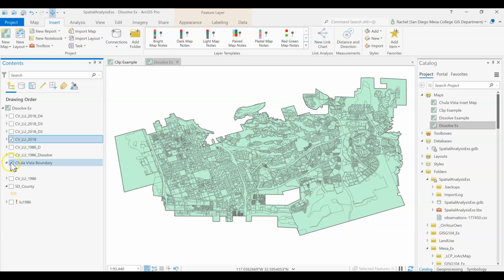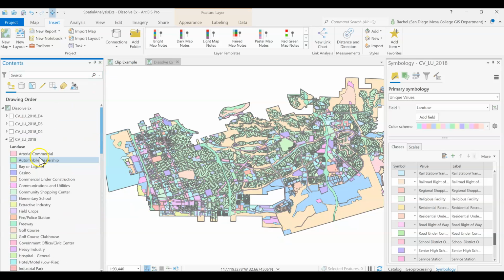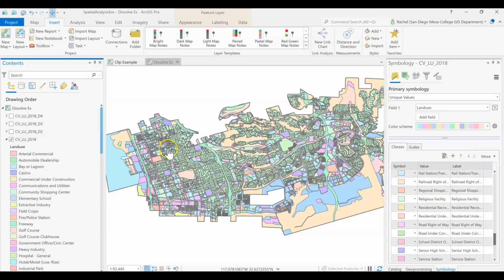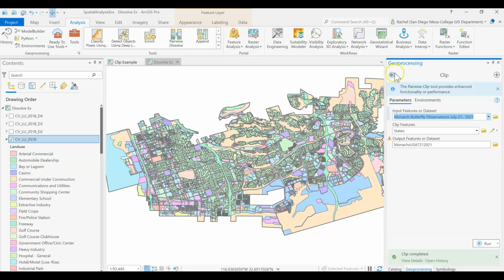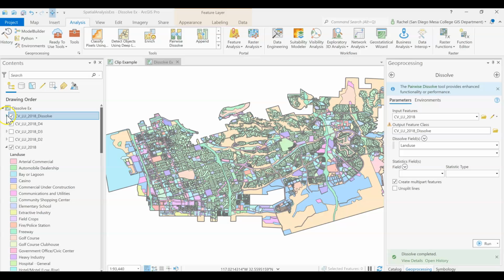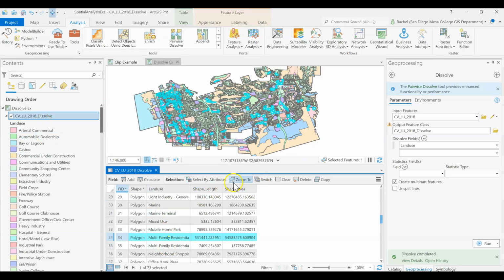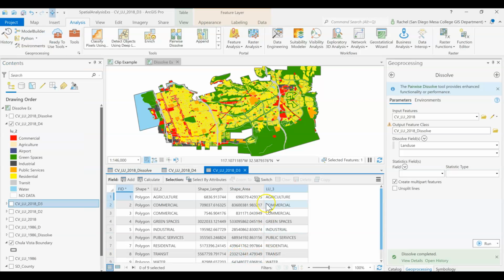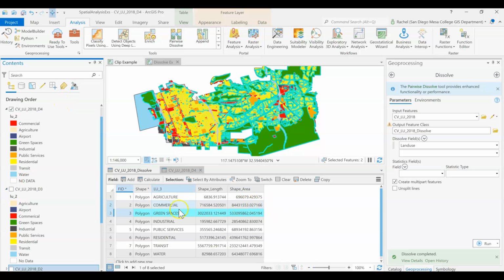GISG 110: Example of Using Dissolve Tool